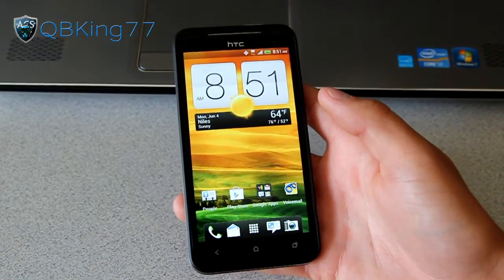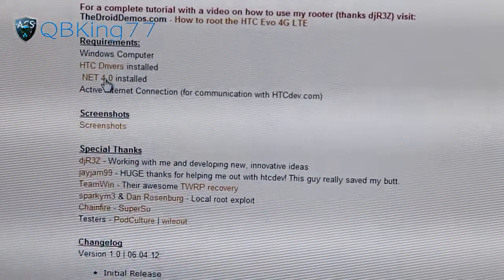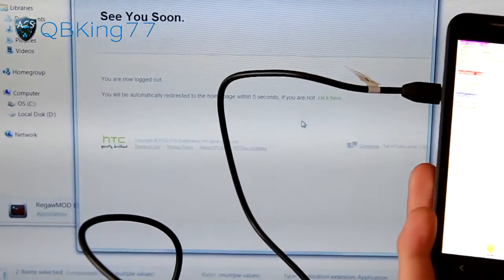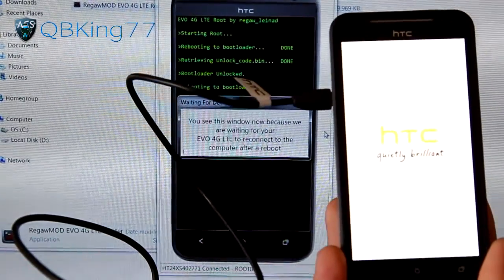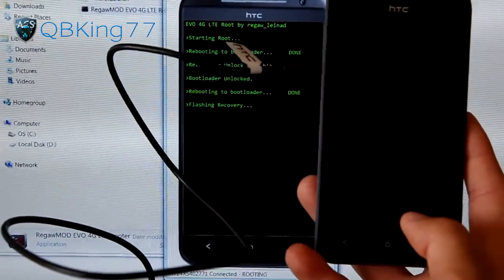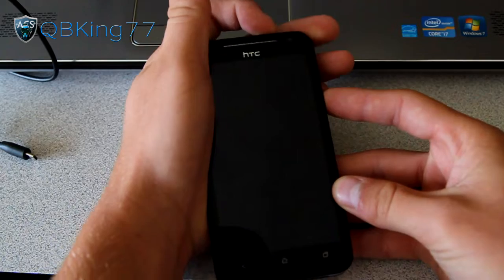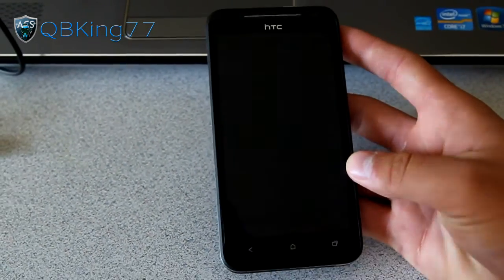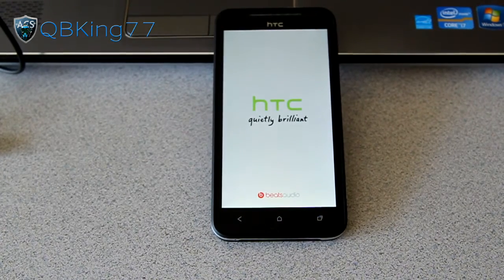HTC EVO 4G LTE: How to Unlock, Install TWRP, and Root!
This video will show you how to unlock your HTC EVO 4G LTE's bootloader, install TWRP recovery (Custom recovery similar to Clockworkmod) and it will also root your device! Once done you are ready to flash roms! Any questions, please ask.